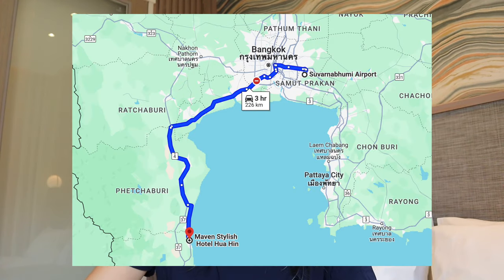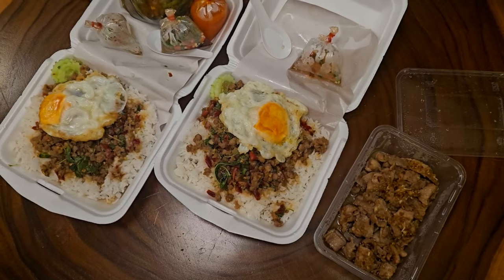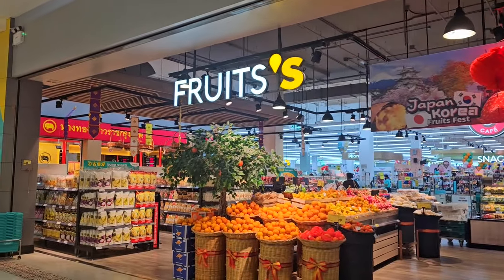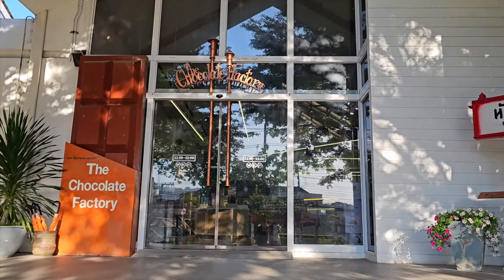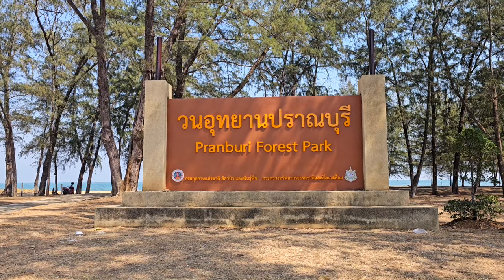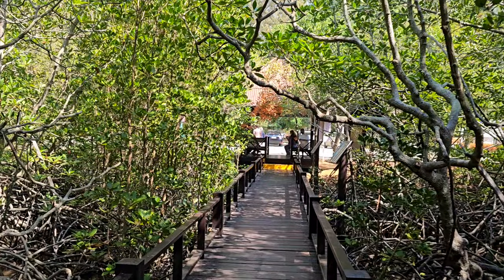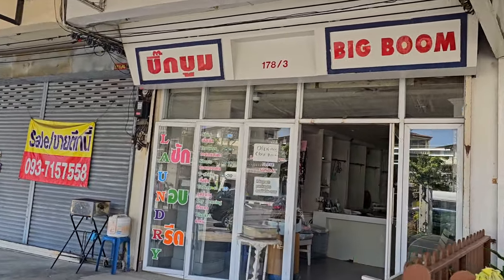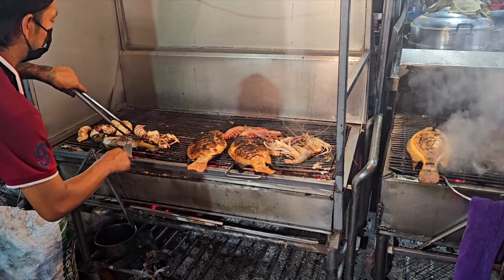Hua Hin Golf Trip *BEHIND THE SCENES* | Golf in Thailand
An adventurous golf trip in Hua Hin 😂💩

- Timestamps -
01:03 Journey to Hua Hin
02:22 Hotel room
05:36 Day 1
08:52 Day 2
15:48 Day 3
17:09 Day 4
22:15 Day 5
24:22 Day 6

Check out my ⛳ Beginner's Guide ⛳ playlist to learn some golf basics for improving your game (more videos to come!)